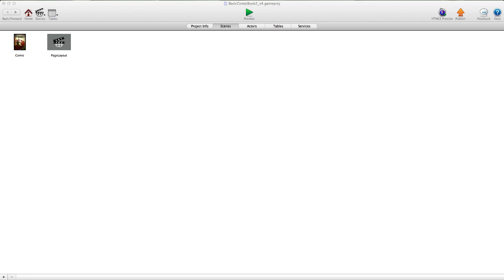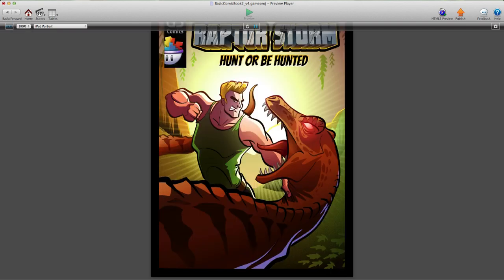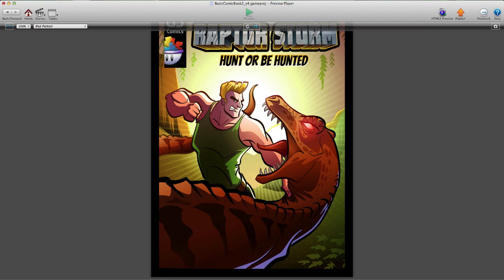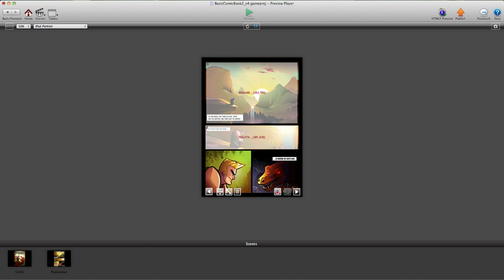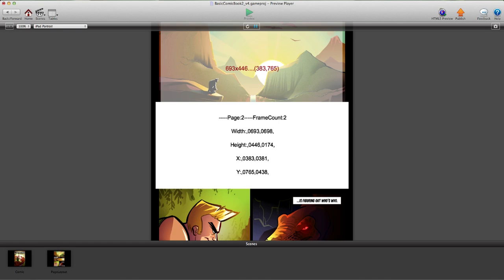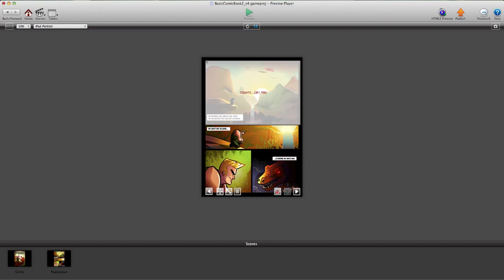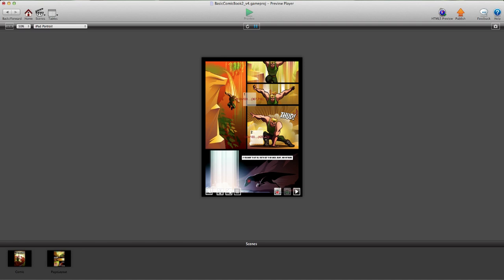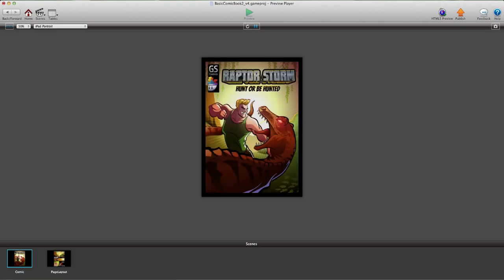New GameSalad Template: Basic Comic Book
This template includes all the functionality needed for a comic book app for swipe page turn, pinch zoom, and panel focusing. It also includes a handy tool for figuring out the different panel positions and sizes for each page.